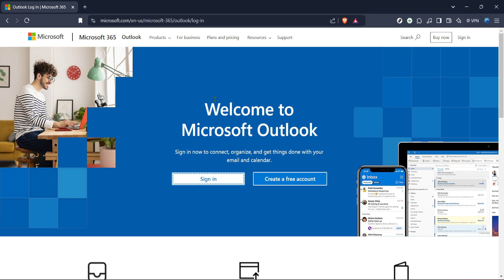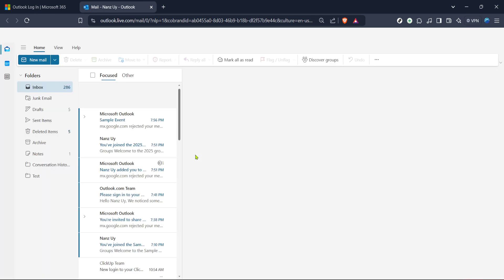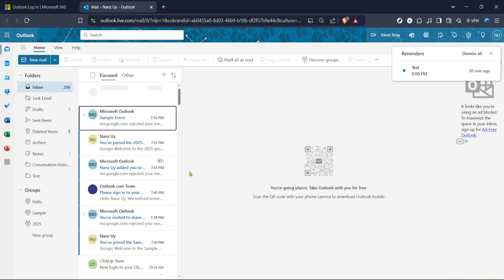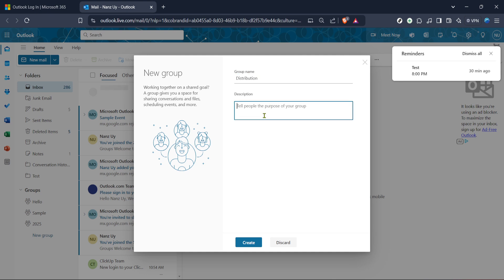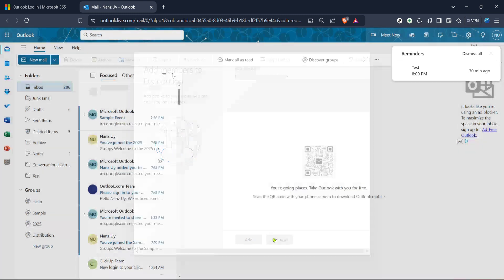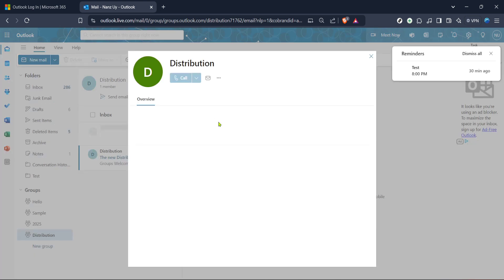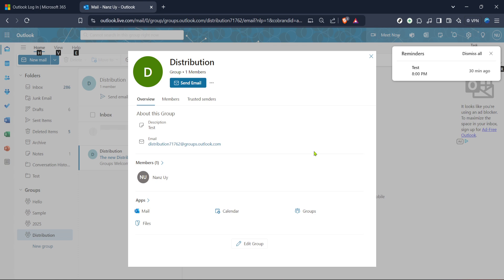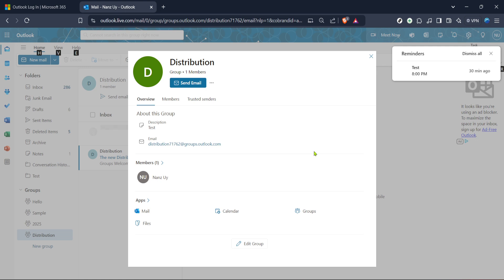How to Outlook Distribution List (Full 2025 Guide)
In today's video we will show you outlook,microsoft outlook,outlook tips,distribution list,distribution lists,outlook tips and tricks,outlook email,stocks to buy 2025,outlook tutorial,outlook groups how to use,how to edit outlook group,how to use microsoft outlook,microsoft outlook tips and tricks,best etfs to invest in 2025,how to create a group in outlook,etfs to buy in 2025,how to make group email in outlook,how to send group email in outlook